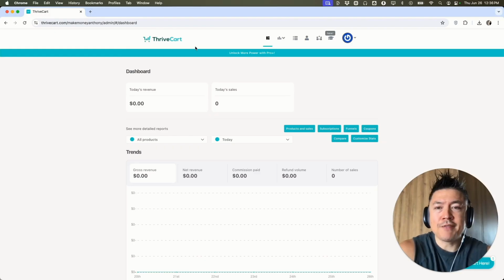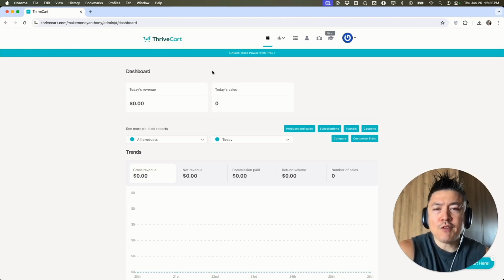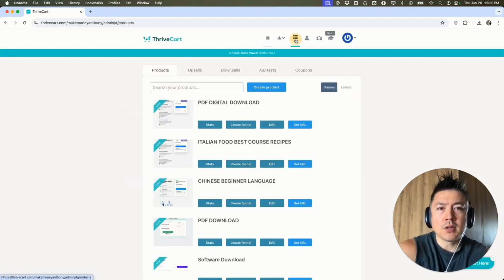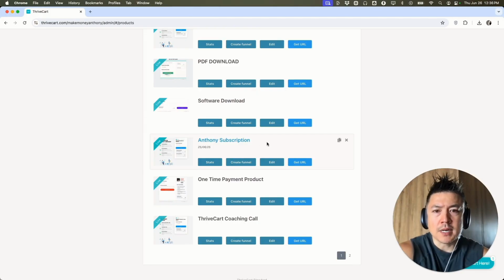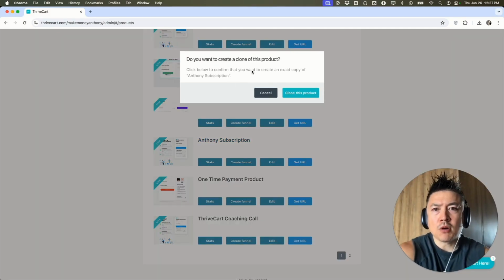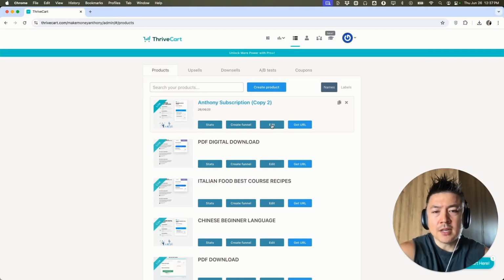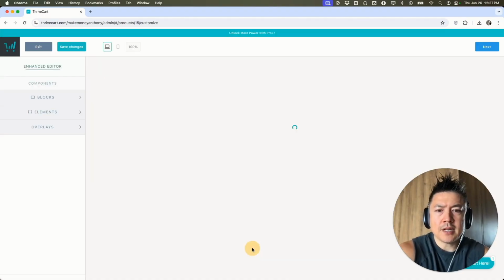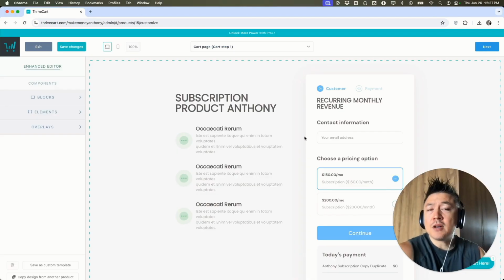✅ How To Duplicate Copy Products In ThriveCart🔴